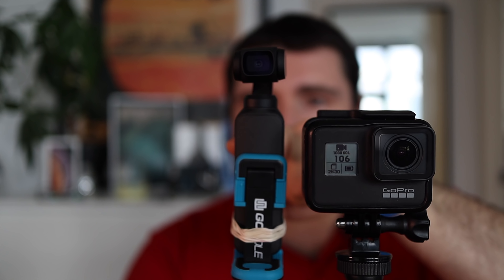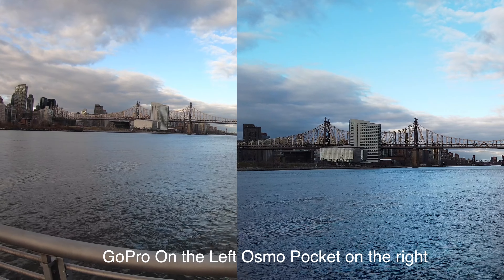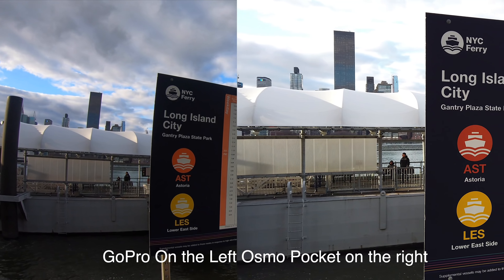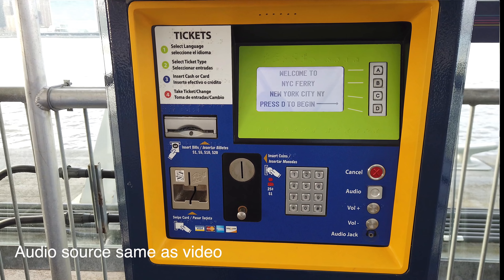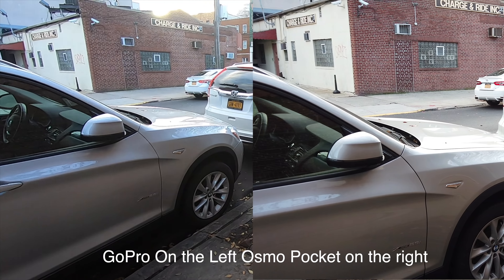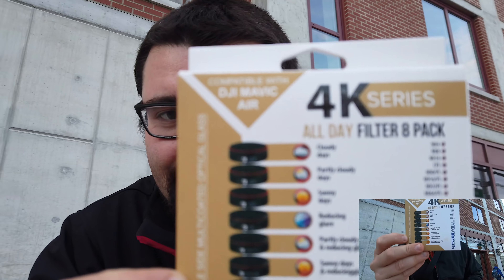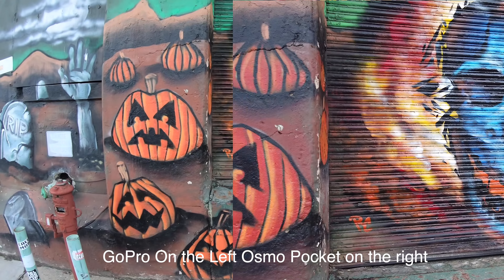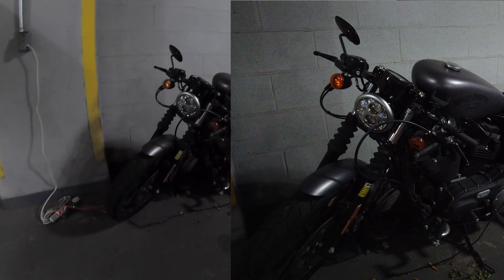4K 30 fps DJI Osmo Pocket vs GoPro Hero 7 - Small is the new Big Picture;)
Once again with better images and new questions answered including LOW LIGHT performance. The clash of the hottest Christmas presents of 2018. I compared the new DJI Osmo Pocket with GoPro Hero 7 Black. We get to see the limits of both electronic and mechanical image stabilization. You can also clearly see the performances of both in auto mode. Auto mode is widely popular so this test only covers respective auto mode performances.A
GoPro Hero 7 Black is by far the best electronic stabilization ever on a camera and Osmo pocket has a tiny but mighty gimbal. The use cases of the two may differ but it's worth comparing the beasts. Also, in case you are curious there's a bonus low-light comparison.